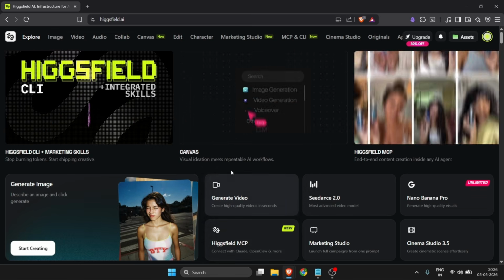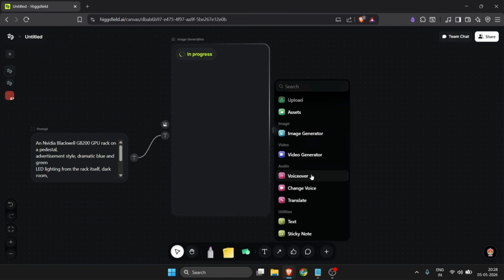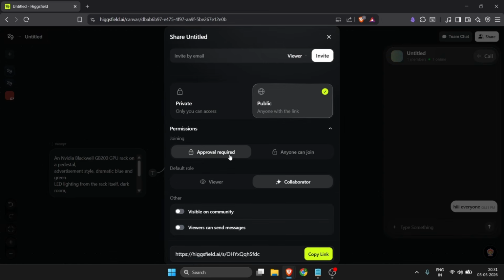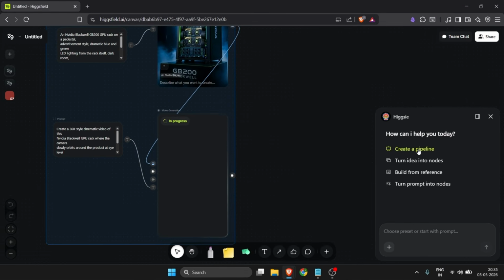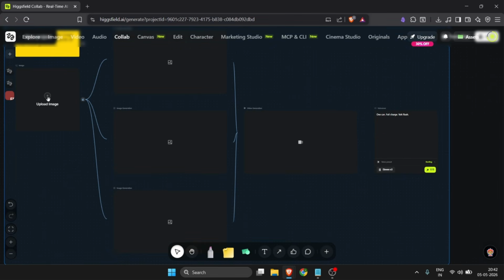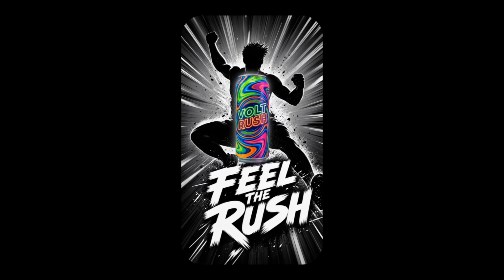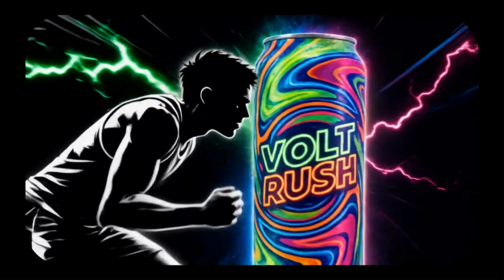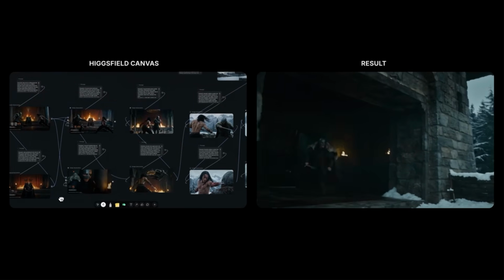Higgsfield Canvas Changes AI Video Creation Forever | Higgsfield Canvas Full Tutorial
Are you tired of managing disconnected AI generated files? It’s time to upgrade your creative process. In this video, I walk you through the brand new Higgsfield Canvas, a revolutionary node-based AI workflow that gives creators the visual space to bring ideas to life.

Instead of generating assets in isolation, this platform acts as an infinite AI canvas where you can link prompts, images, and top-tier models (like Chat GPT Image 2.0, Seedance 2.0, Kling 3.0, and Veo 3.1) together. It is the ultimate generative AI workspace that lets you drag, connect, and hit generate without writing a single line of code. Whether you're turning a moodboard into a final cinematic shot or building a complete AI video workflow for an entire campaign, Higgsfield gives you everything you need in one live pipeline.